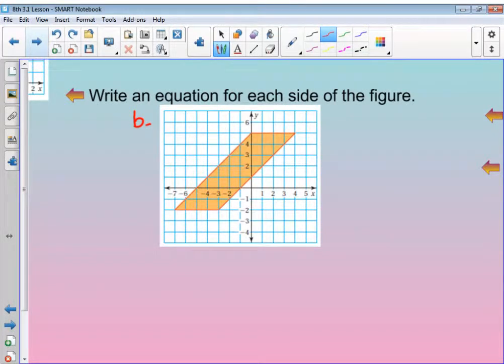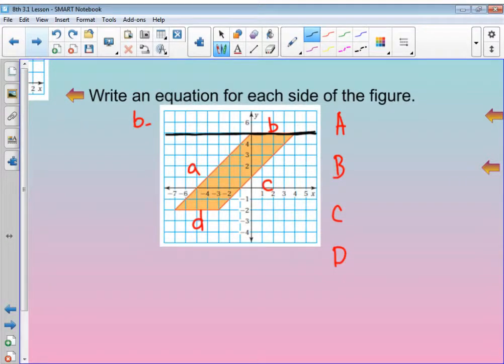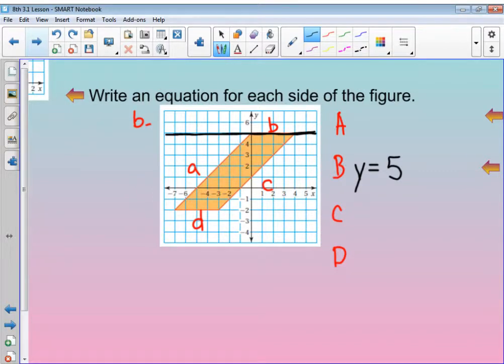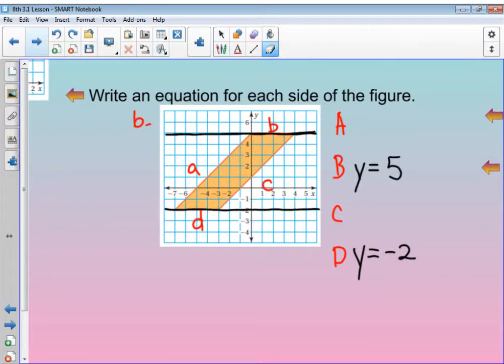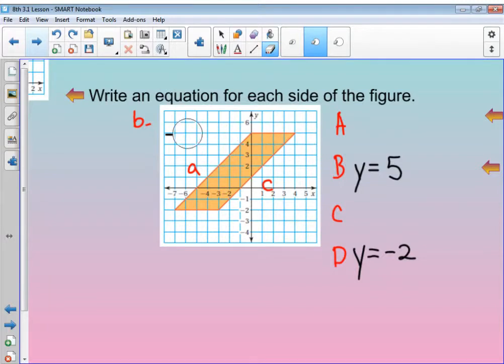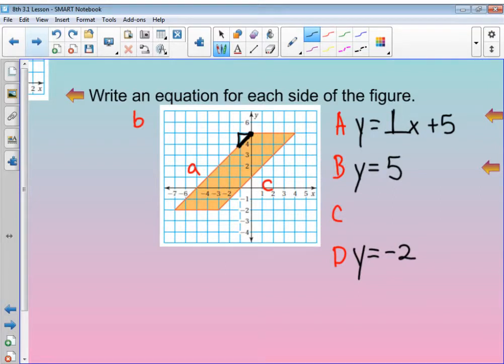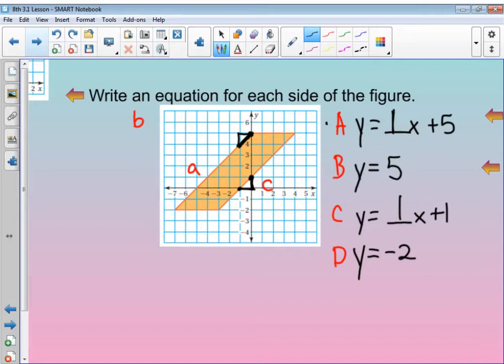4.6 Activity (2b) Slope and Y-Intercepts of a Figure